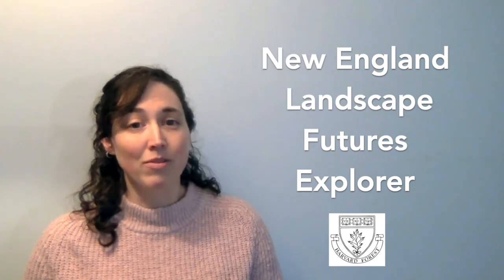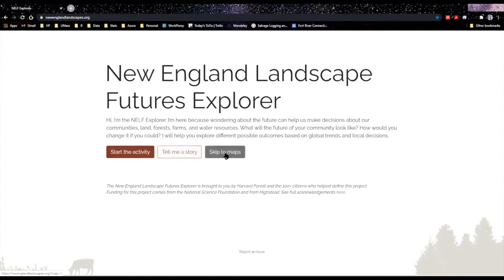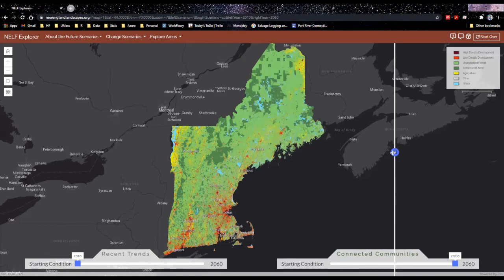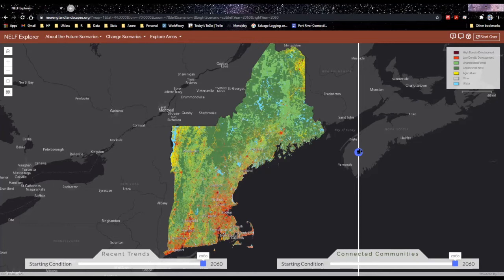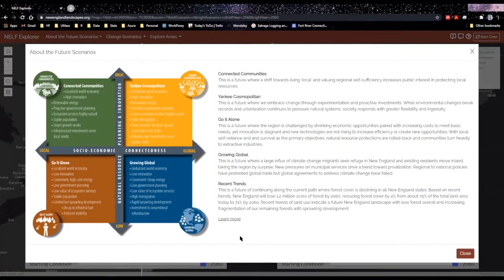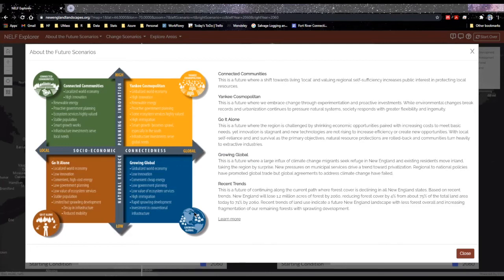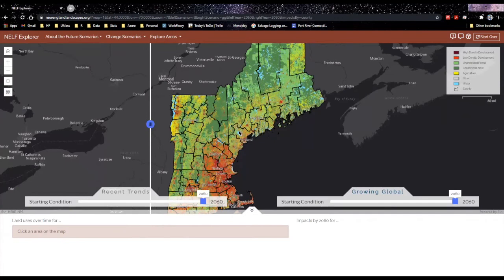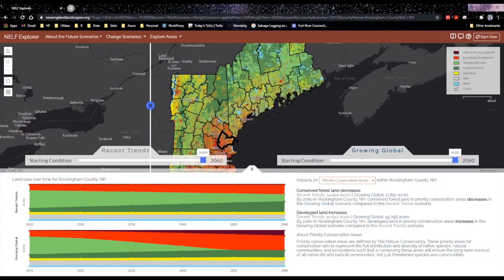NELF Explorer Tool Summary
Tool introduction and tutorial of the New England Landscape Futures Explorer from the Harvard Forest, Harvard University.